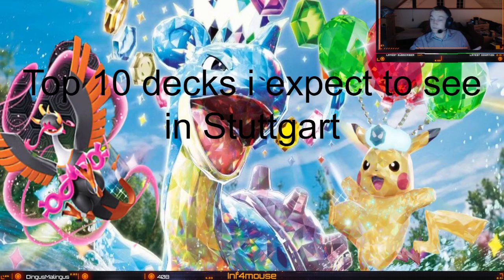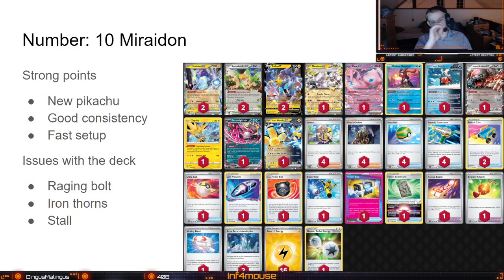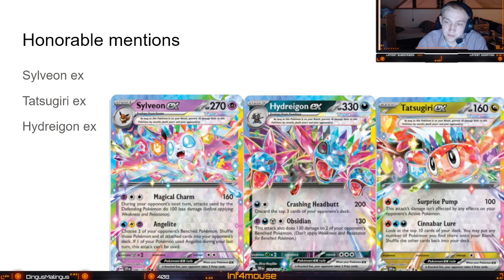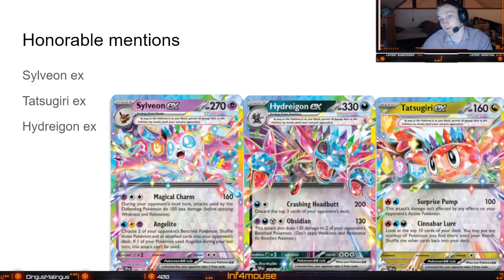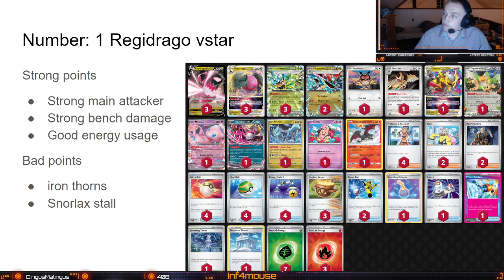Top 10 Decks to DOMINATE Stuttgart Regionals! | Pokémon TCG Meta Predictions 🚀🔥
Wondering which decks will make waves at the Stuttgart Regionals? I’ve analyzed the current Pokémon TCG meta and narrowed down my top 10 picks that are poised to crush the competition. From powerhouse VMAX setups to sneaky tech plays, this list has everything you need to stay one step ahead! 🏆 Whether you're looking for a winning deck or just curious about the strongest contenders, tune in to see if your favorite made the cut. Don’t forget to comment on which deck you’re betting on for Stuttgart! Let’s get ready for an epic showdown! 🎉